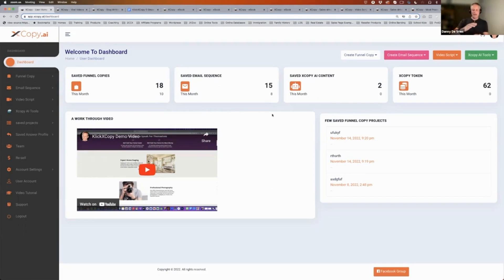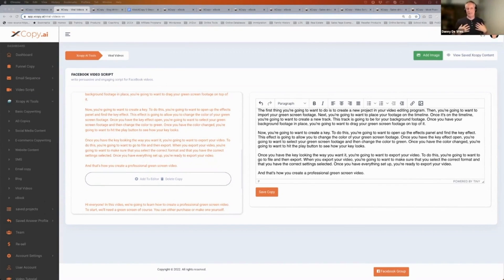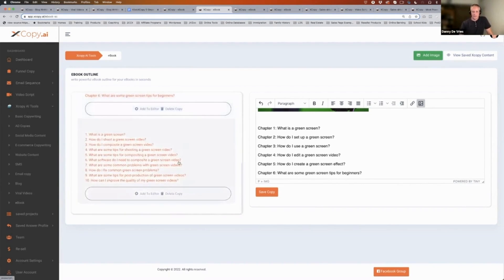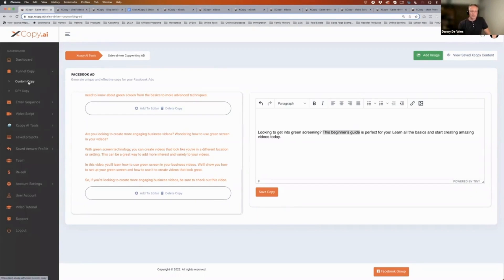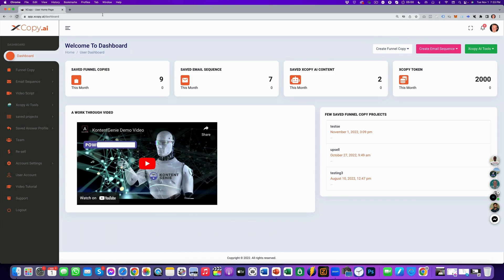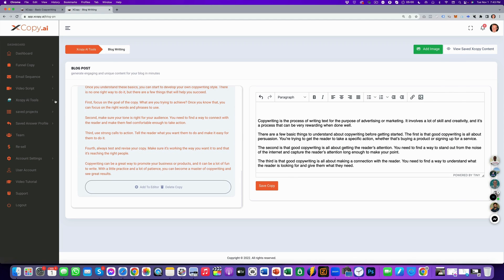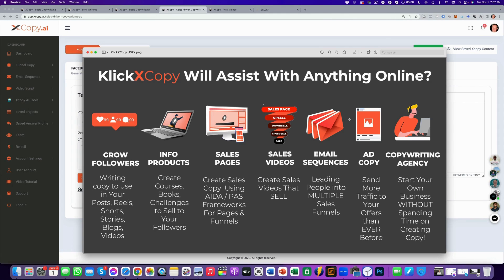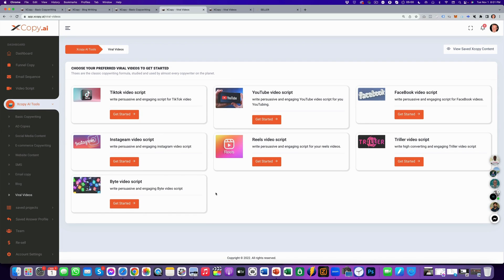KlickXCopy Pro Reviews: Why You Must Use This Software To Create Engaging Viral Content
KlickXCopy Review: KlickXCopy OTOs Funnels:

KlickXCopy Pro (FE)
KlickXCopy Funnel Scripts  (OTO1)
KlickXCopy Email Sequence Scripts (OTO2)
KlickXCopy Reseller (OTO3)
KlickXCopy Marketing Kit (OTO4)
KlickXCopy Marketing Kit (BUNDLE)

KlickXCopy Pro Reviews: What is KlickXCopy (Writing Copy That Sells 10X Faster!)

Write Quality Copy That Sells With PROVEN Copywriting FRAMEWORKS.
The XCopy A.I. creates quality engaging content for your viral videos and posts on TikTok, Instagram, Facebook, Youtube, Twitter, and other social media platforms you want to share content on and grow your followers and leads.

Forget about paying expensive copywriters, and waiting for your copy to arrive in your inbox, or spending days writing copy to engage with your followers. NO MORE being concerned with writers’ block, or wondering what your next video or blog will be about. AND NO MORE Copy that doesn’t sell!
You’ll be able to write content in minutes and get your message out there in more quantity, quality and faster than ever before….
Translating your copy into 106 different languages.